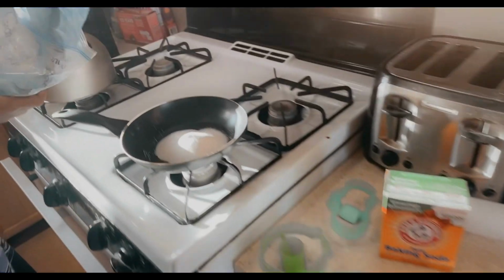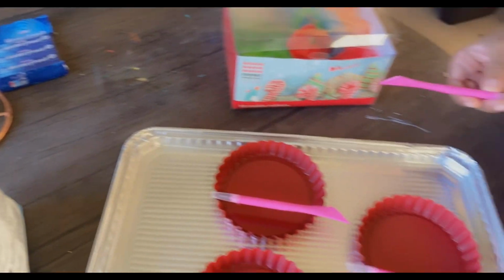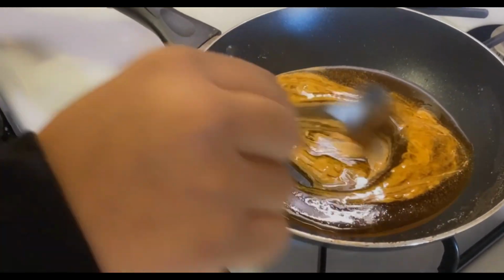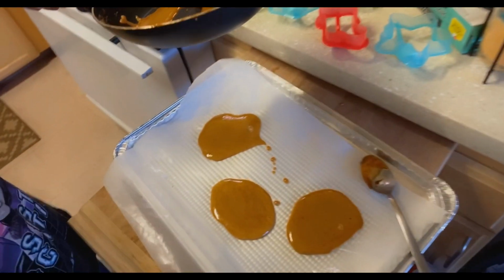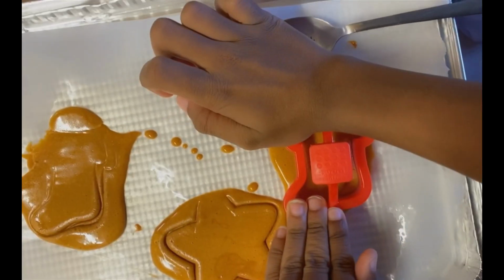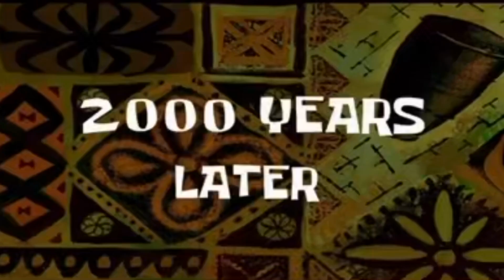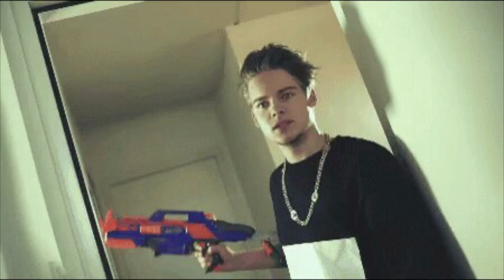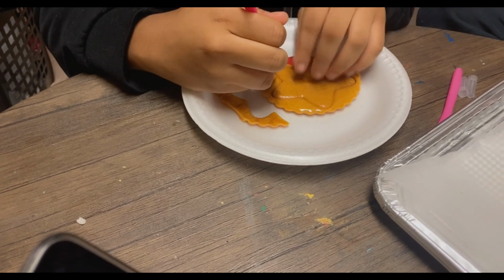SQUID GAME 😱 | HONEYCOMB 🍯 CHALLENGE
In this video we’ll be making Dalgona candy  AKA. Squid Game cookies.
If you plan on trying this challenge, here’s the link to the recipe below: